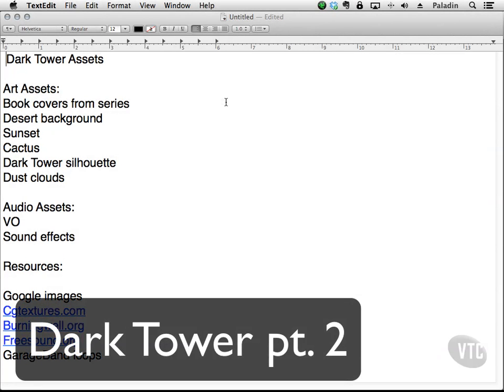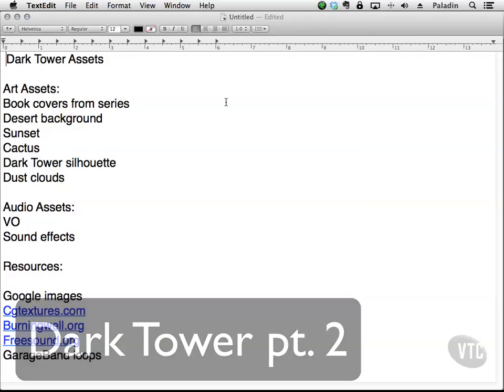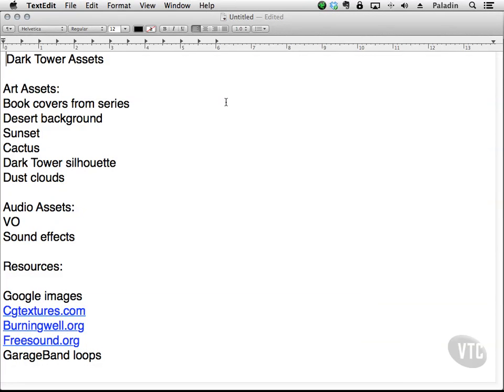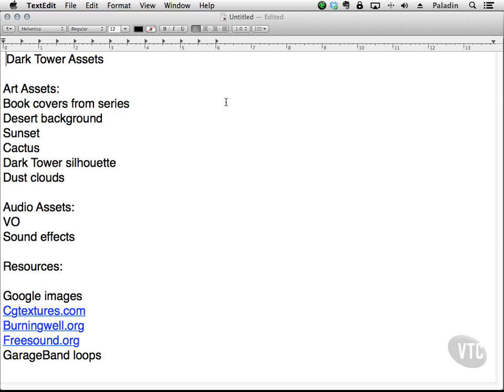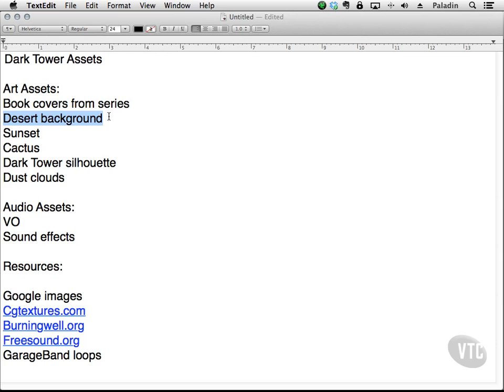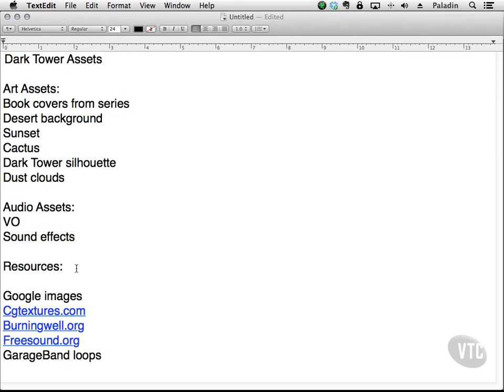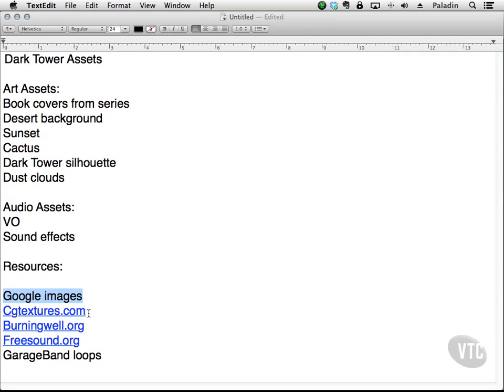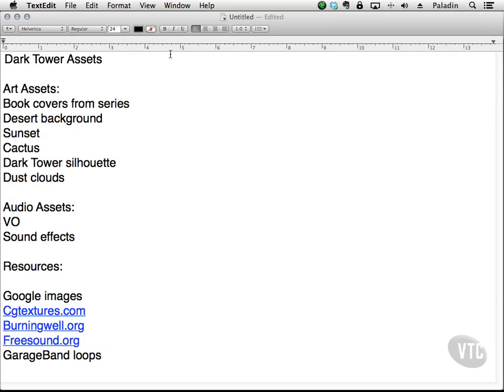19. Project Dark Tower - 03 Dark Tower Part3